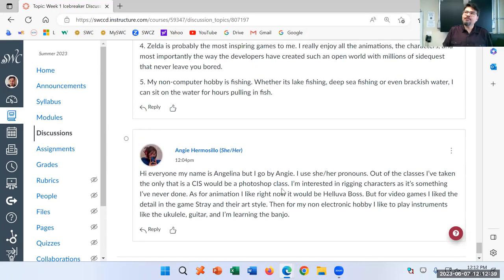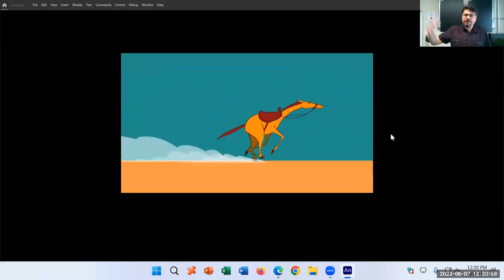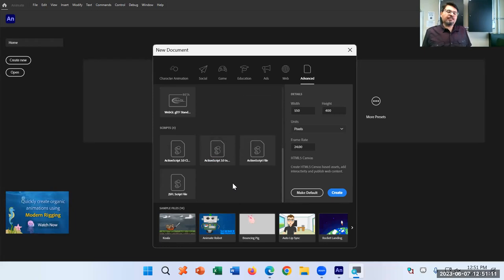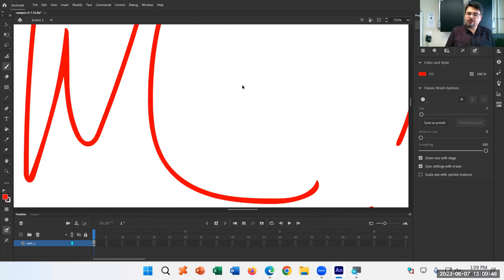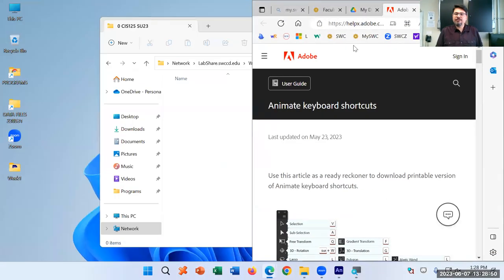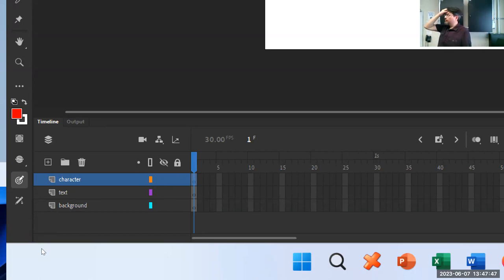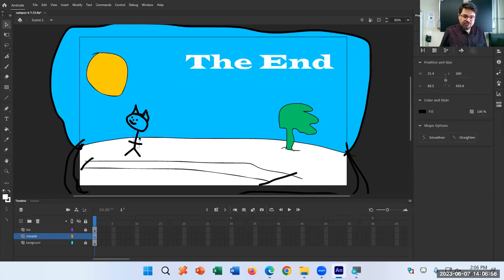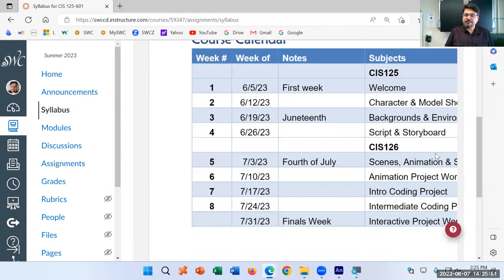CIS125/126 Day 2